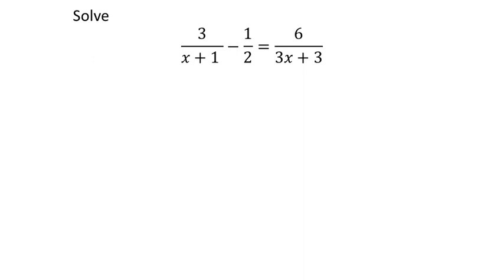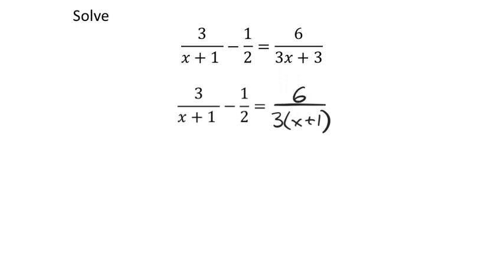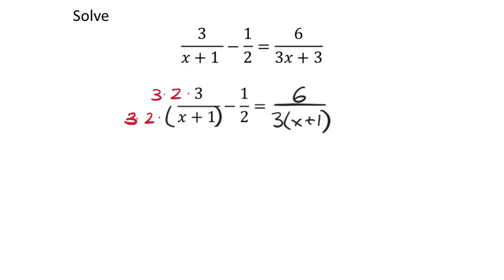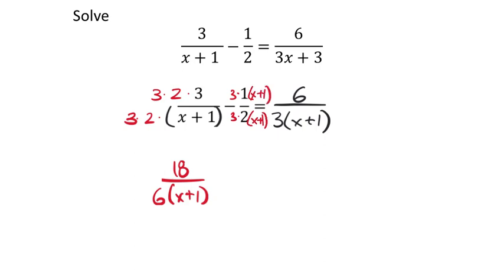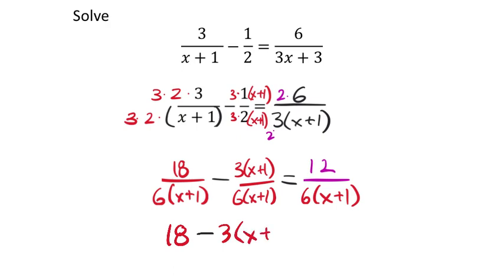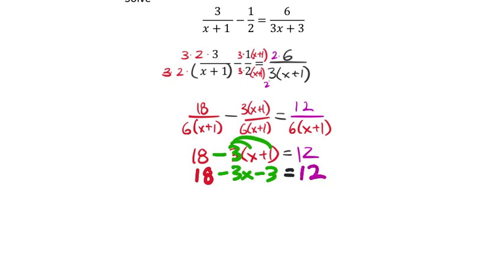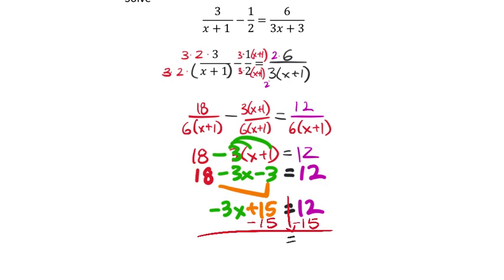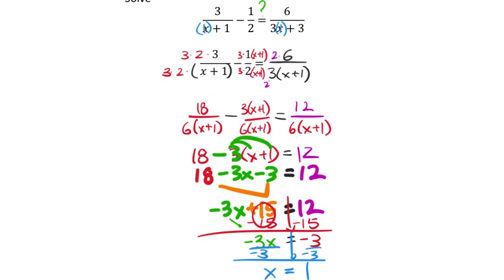Rational Equations and Common Denominators: an Example